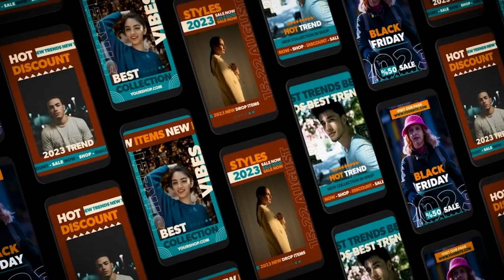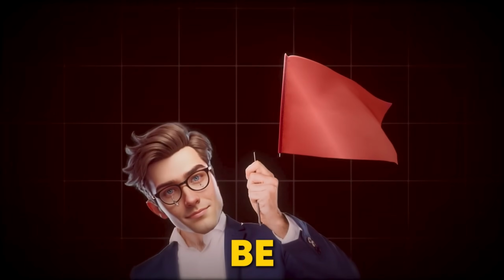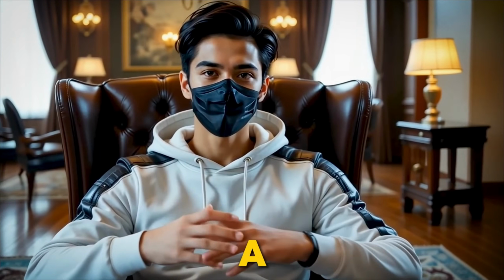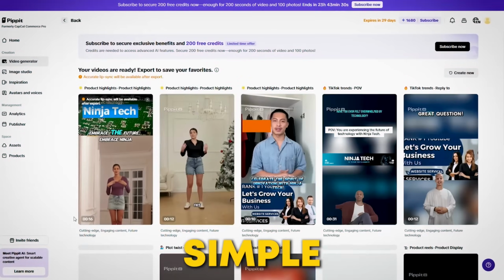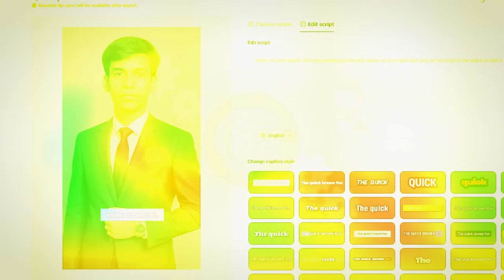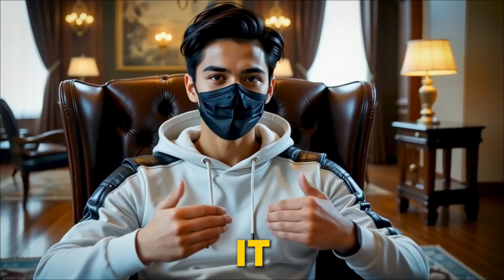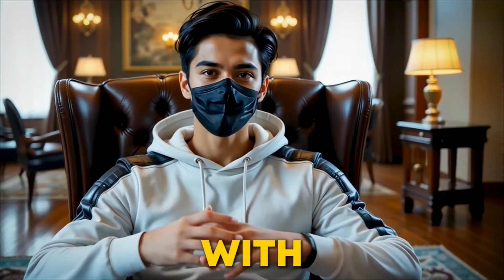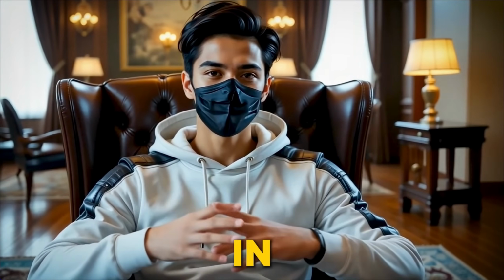Why Smart Entrepreneurs Are Turning to Pippit AI for Their Content Needs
✔️Want in on the Pippit Ai magic? Check it now

Discover how Pippit AI helps entrepreneurs create videos, posters, and content in minutes ,  no design skills needed! Watch now and transform your content game!

How does Pippit AI improve marketing and social media strategies
Can Pippit AI replace traditional content writers for startups
Benefits of using Pippit AI for small businesses

✔️Time Stamp:
0:00 - 0:35 intro
0:36 - 1:03 getting started with pippit ai
1:04 - 1:28 video customization
1:29 - 2:30 creating custom avatars and video generation
2:31 - 3:04 ai talking photos
3:05 - 3:23 animating cartoons and objects
3:24 - 3:45 promotional posters with ai
3:46 - 4:12 poster customization features
4:13 - 4:34 product photos
4:35 - 5:00 smart creation feature
5:01 - 5:07 outro